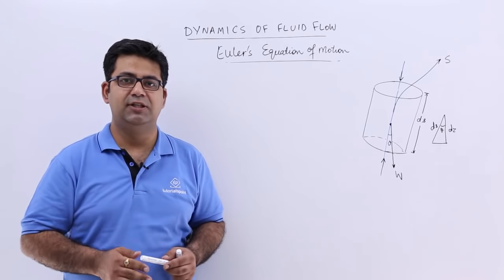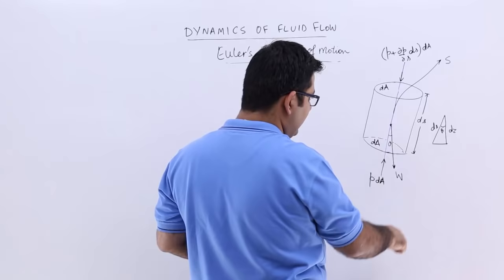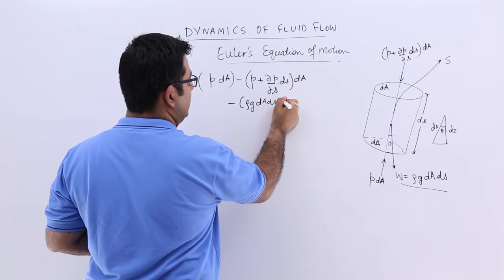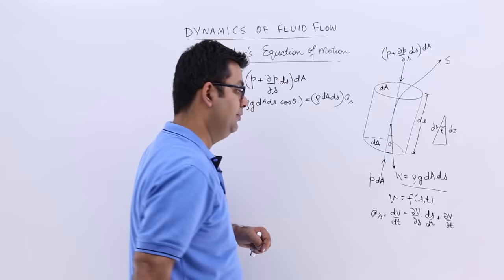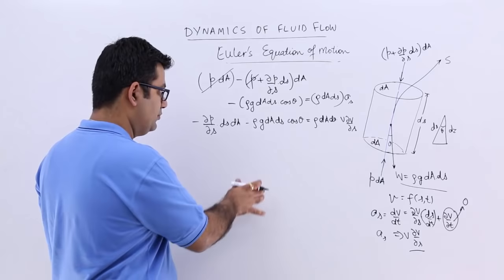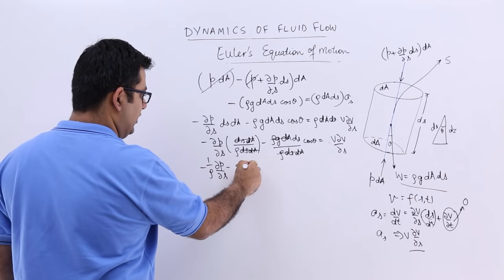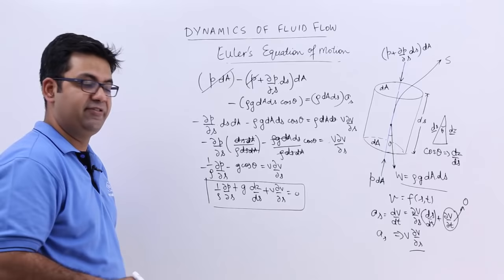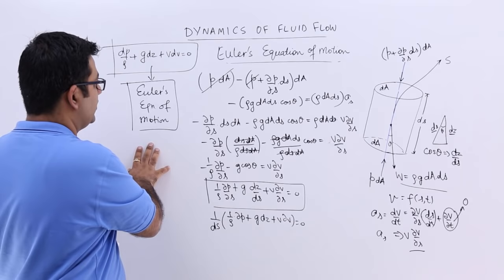Euler’s Equation of Motion